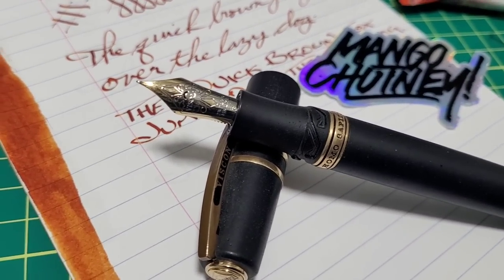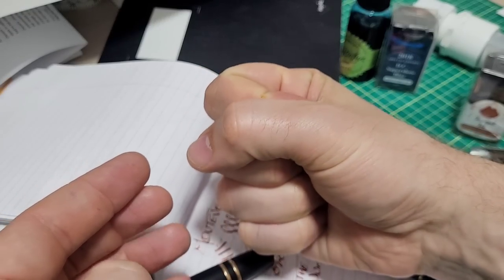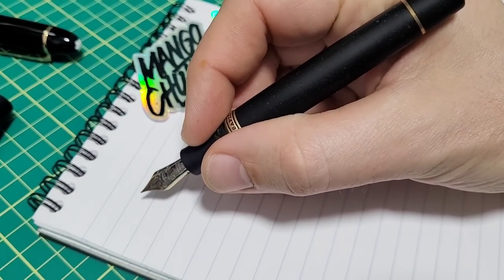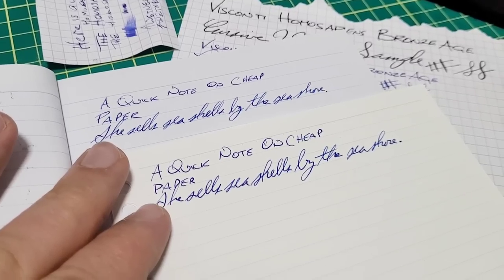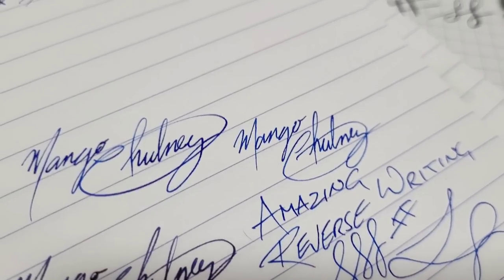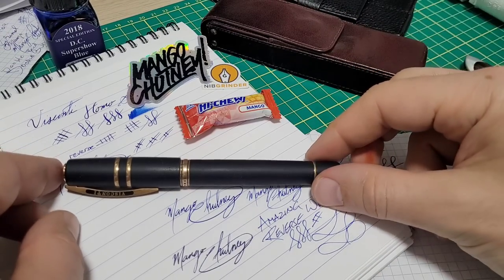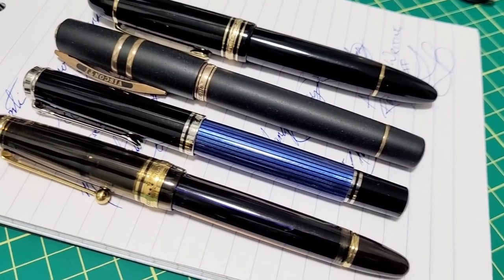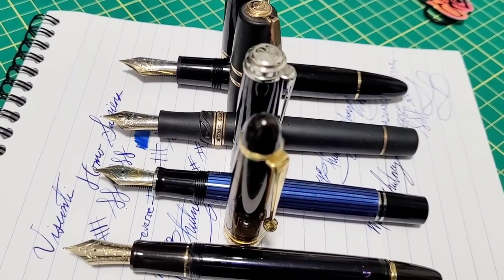A Nibmeister VS Visconti Homo Sapiens + Review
I had this Visconti Homo Sapiens Bronze Age nib reworked my Marc Bacas

The result is PERFECTION!